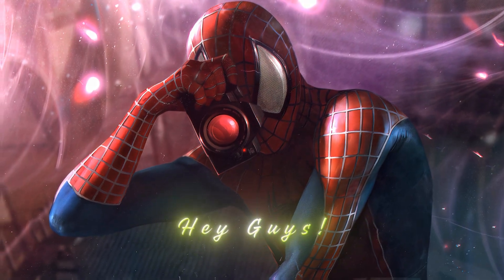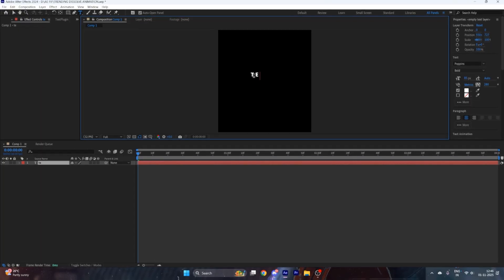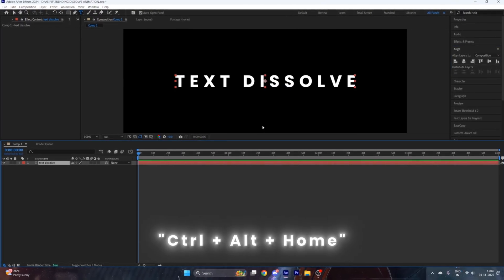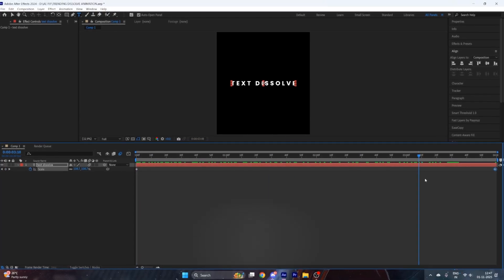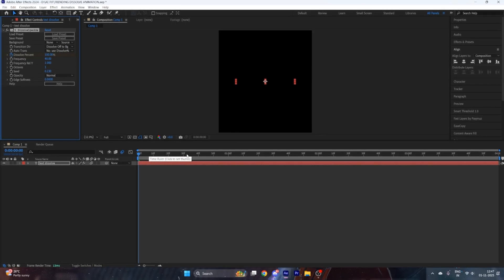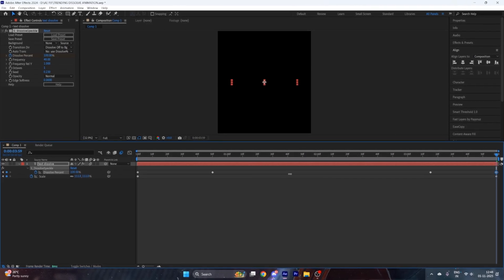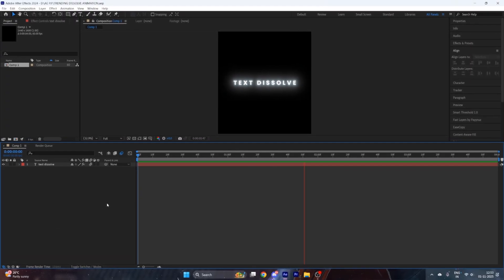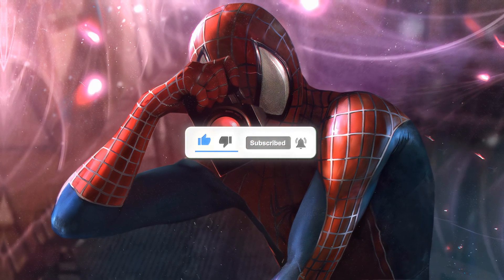Trending Smooth Text Dissolve Animation Tutorial + Free Project File(PJF) | After Effects Tutorial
smooth text dissolve animation
text animation tutorial
after effects text effect
after effects free project file
motion graphics tutorial
typography animation
vfx tutorial
after effects beginner guide
smooth animation after effects
cinematic text animation
trending ae tutorial
dissolve text effect
creative text transitions
after effects 2025 tutorial
ae tips and tricks
how to animate text in after effects
free ae preset
professional text animation
after effects editing guide